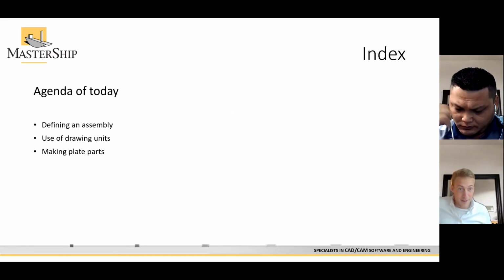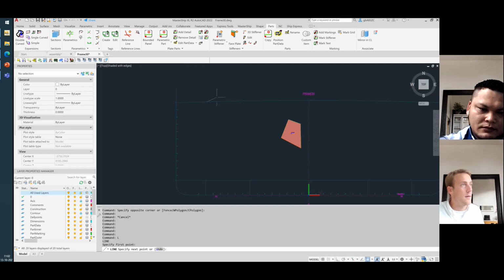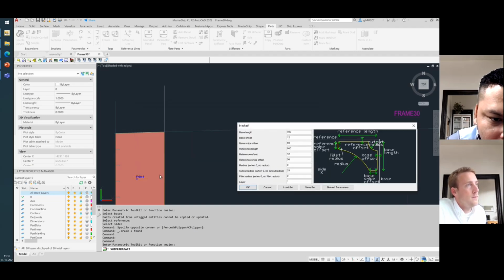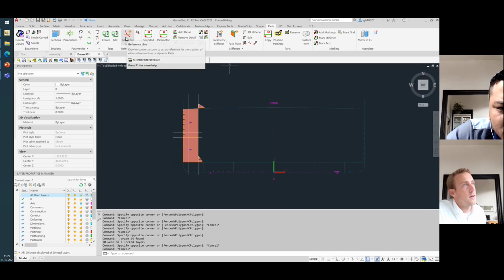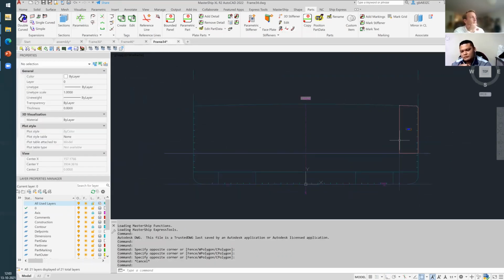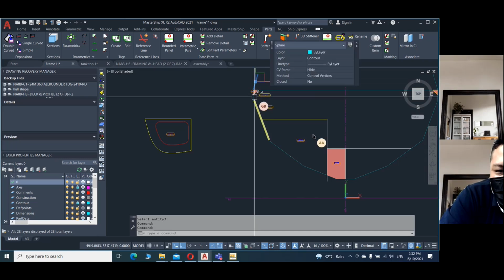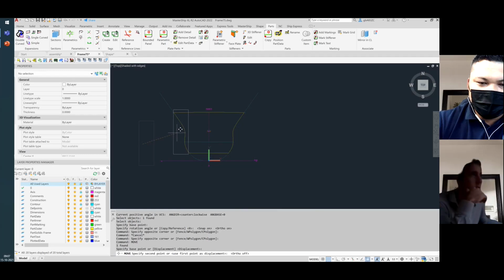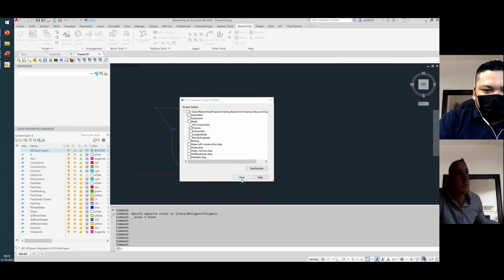Modelling training (4/7) - Making plate parts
This video is part of a training series for MasterShip Software.

00:00 Introduction to MasterShip plate parts
0:04:05 Relation between MSD & assembly drawings
0:08:37 Creating a MasterShip part
0:21:49 Making parts using TOM
0:28:45 Mirroring of parts
0:31:27 Adding & removing details using TOM
0:39:01 Parametric modelling. Use of reference lines, named parameters & updating
0:50:16 Copying of parts
0:59:44 Wrap-up & individual assignments
01:02:46 Recap: custom holes in parts
01:18:31 Splitting parts
01:26:49 Synchronization of drawings & project database